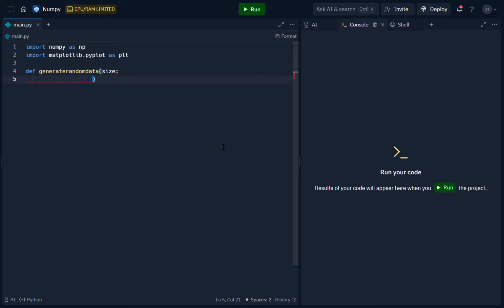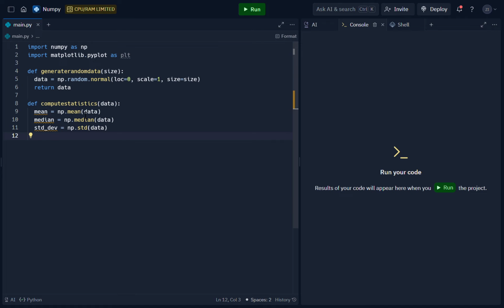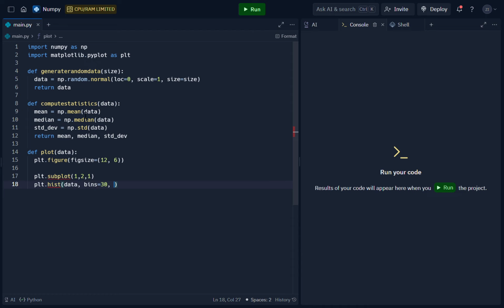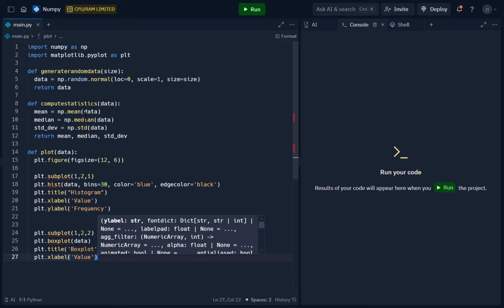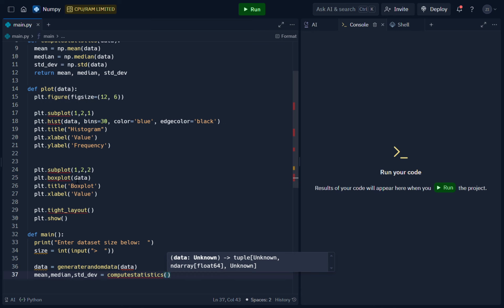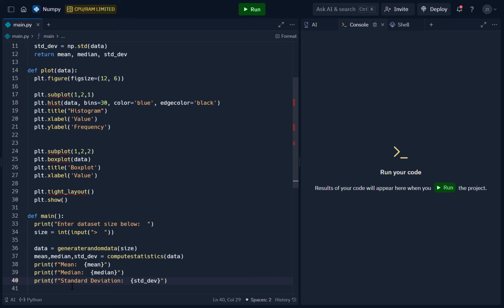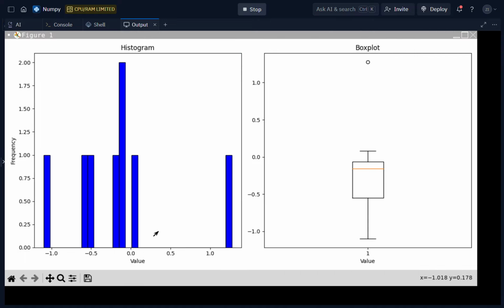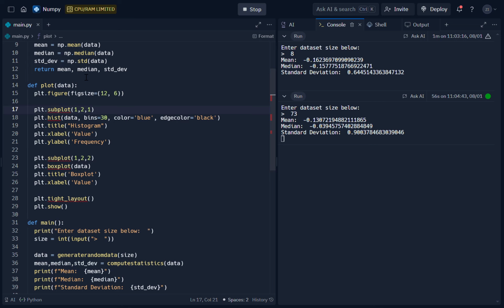numpy lesson 1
in this video we create a data analysis tool that generates a  random dataset after being given size, and shows in a histogram and boxplot.